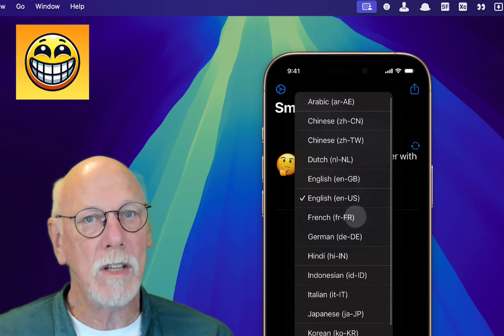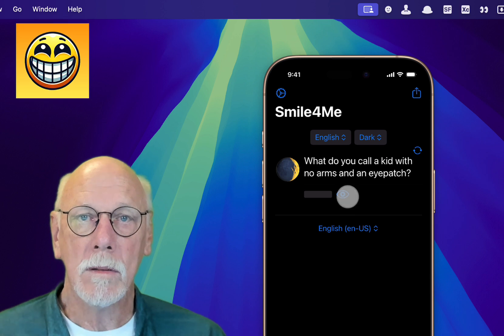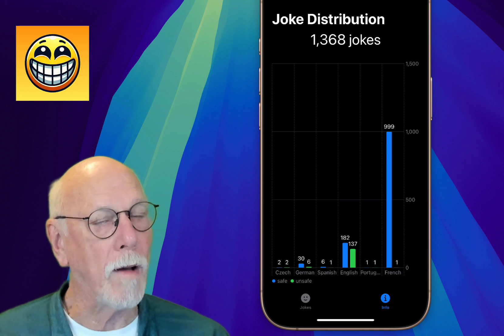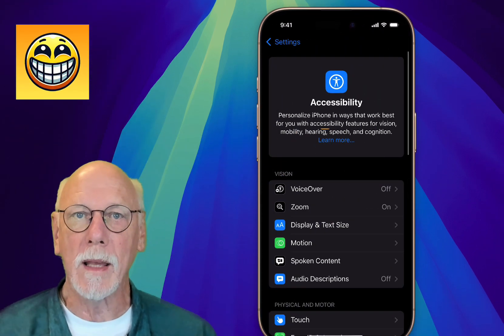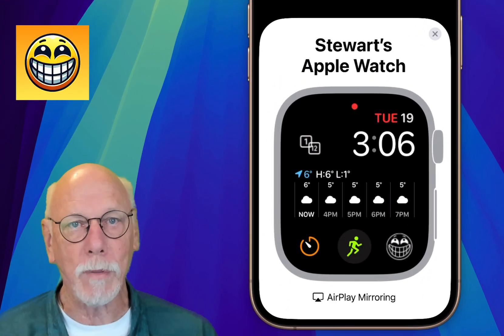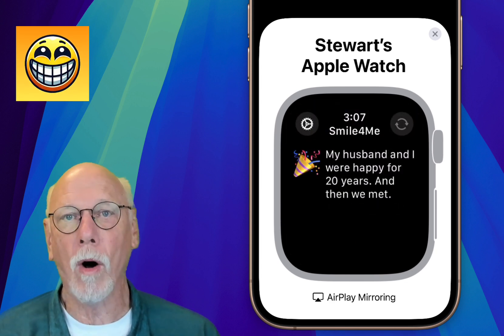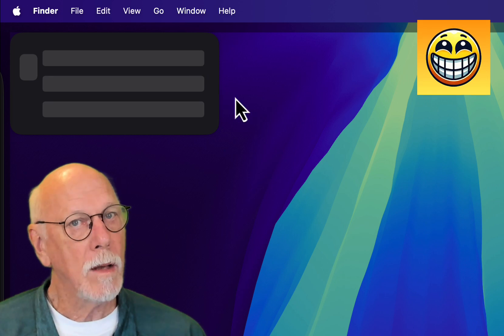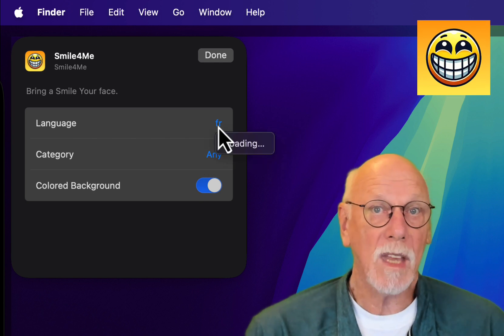Smile4Me Swift/SwiftUI Course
I am planning a full Swift/SwiftUI course to show you how to create a multi targeted app.
Course development is underway and the course will be released some time in January 2025.  Be sure to follow me on one of the social media platforms to stay up to date on release dates